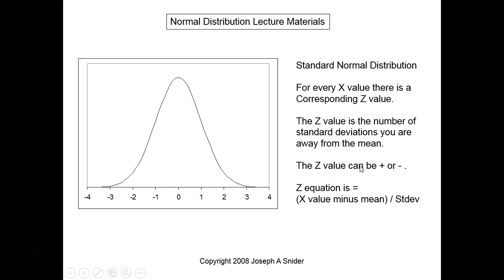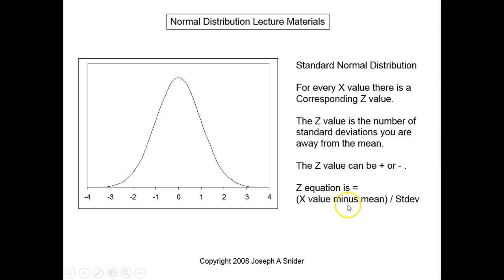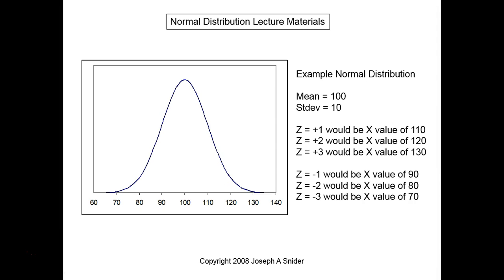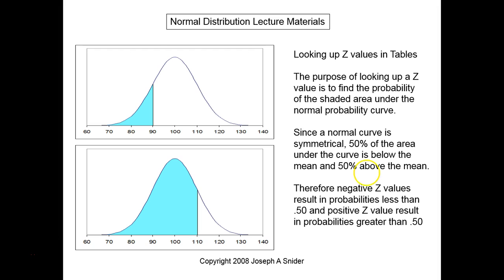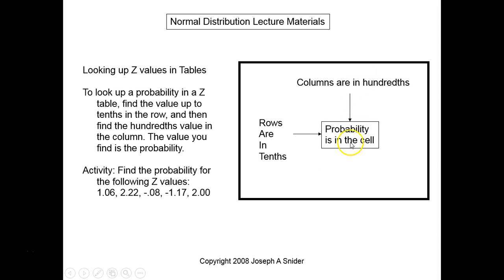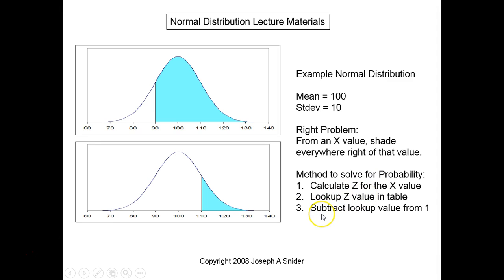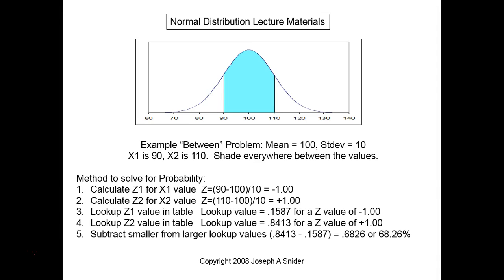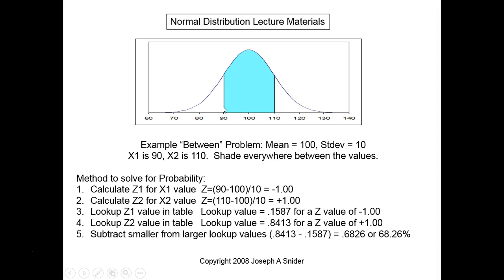NormalDistributionLecture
Calculating probabilities by hand with no software from normal curve data.